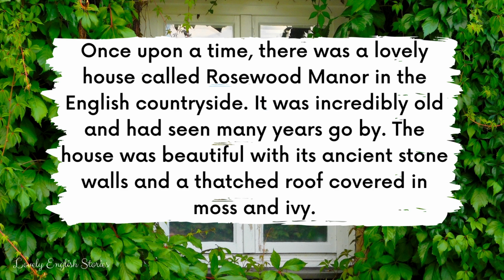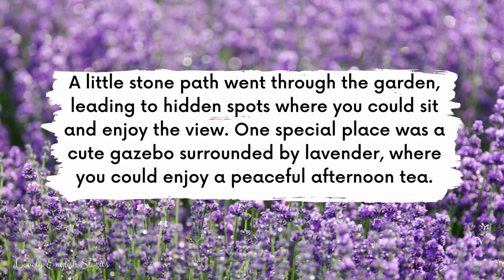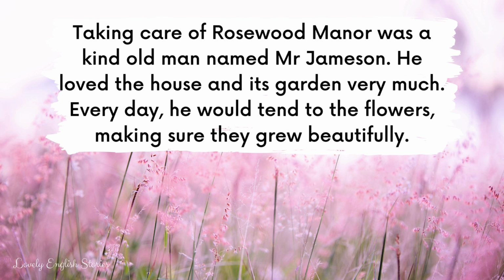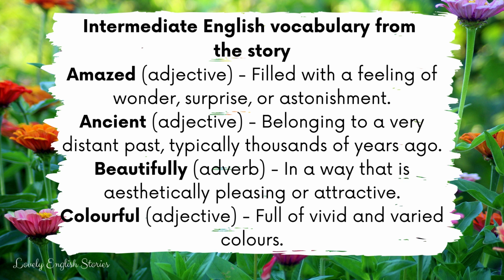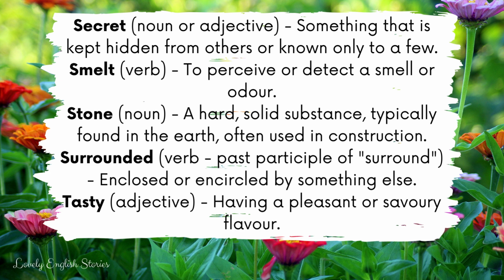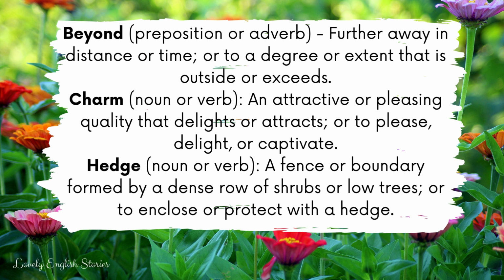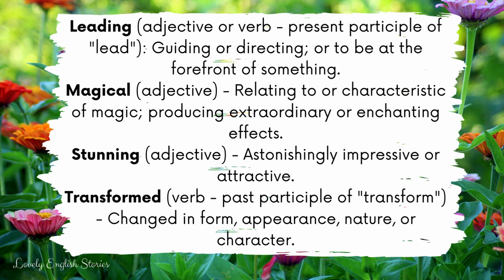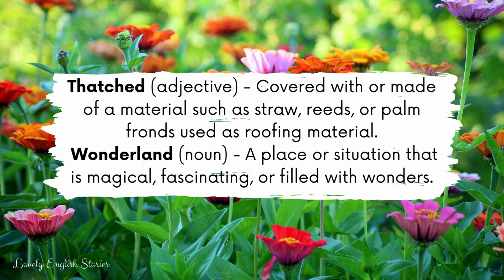INTERMEDIATE ENGLISH STORY 🏡Rosewood Manor🏡 B1 - B2 | Level 5 - Level 6 | BRITISH ACCENT SUBTITLES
⭐ Learn English through story! ⭐ Enjoy this high B1 - B2 British English story for learning English. This short intermediate level 5 - level 6 English story is about a beautiful old English house called Rosewood Manor.

⭐ Improve your English listening skills by studying with British English stories! ⭐

In this British English story for learning English, you will learn intermediate and some advanced English vocabulary. 🤔 Do you know all of the British English terms and phrases that are used in this B1 - B2  / level 5 - 6 English story?

📝 Intermediate (B1 - B2) English words and phrases used in this short English story:
• Amazed
• Ancient
• Beautifully
• Colourful
• Decorated
• Hanging
• Hidden
• Peaceful
• Secret
• Smelt
• Stone
• Surrounded
• Tasty
• Beyond
• Charm
• Hedge
• Leading
• Magical
• Stunning
• Transformed
• Chandeliers
• Sanctuary
• Tapestry
• Thatched
• Wonderland

We want to help you improve your English listening practice, English reading skills, and English speaking skills with modern, original English short stories and British English vocabulary!

🎙️ The reader of the story has a British English accent.

 ❗❗REMEMBER❗❗: You can slow down or speed up the story in the video settings. Look out for a symbol on the video that looks like this ⚙️ or, if you're using your mobile, it will be 3 vertical dots. Click it and change the “playback speed”.

🎵 Background music: None! We listened to your feedback and have taken out background music.
📸 All photos taken from Canva and photo by Ritchie Valens on Unsplash.

This video is about: learning english through story, english story with subtitles, british english accent, british english story, level 4 english, level 5 english, b1 english, b2 english